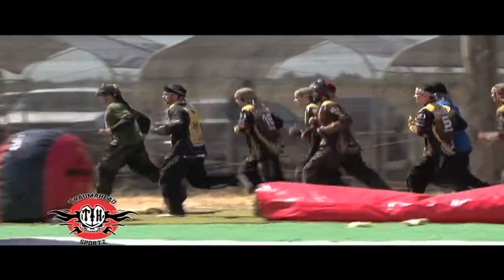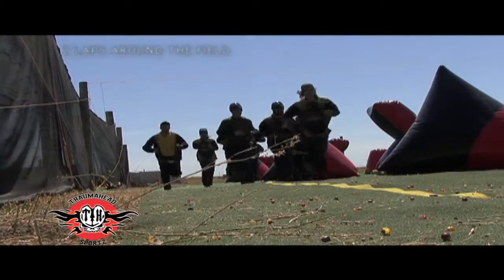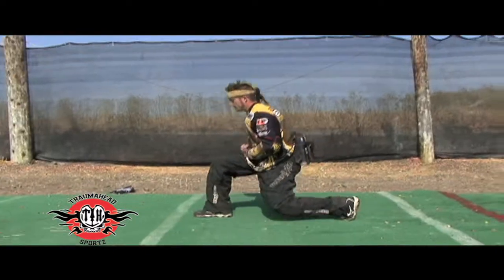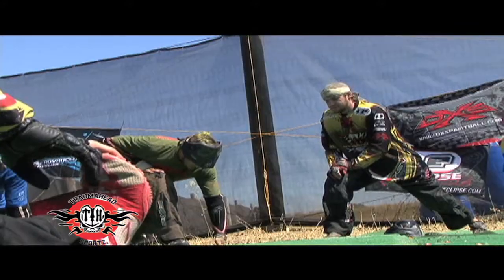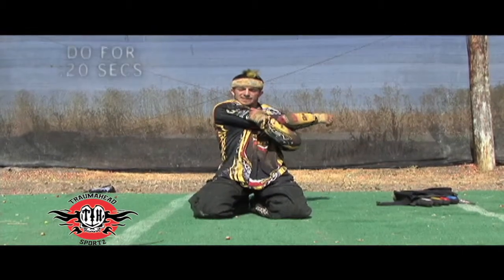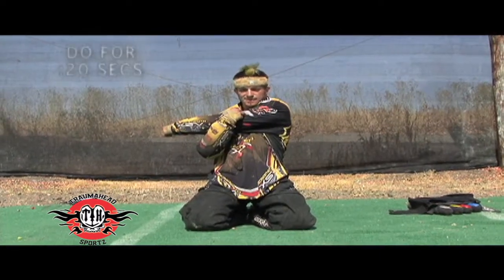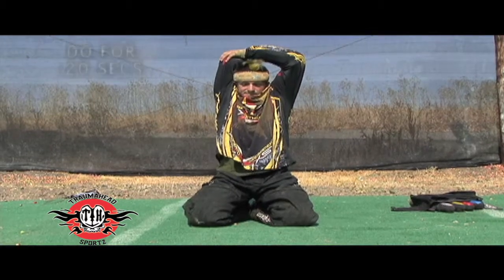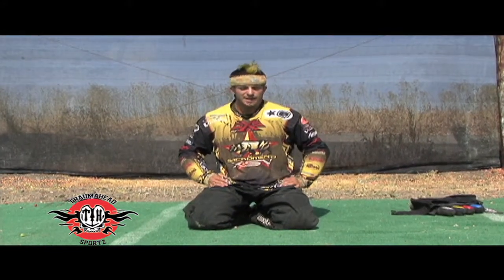TRAUMAHEAD pre game work out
Hellweek for team XSV. Thomas Taylor shows you how Pros warm up before games.